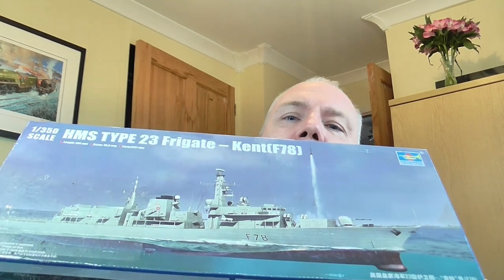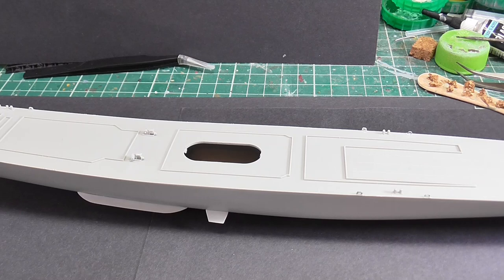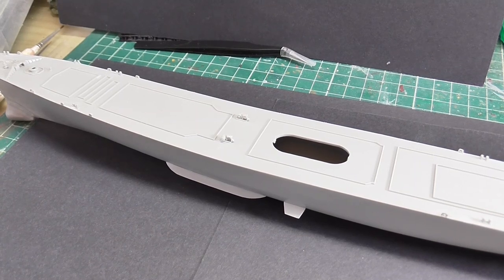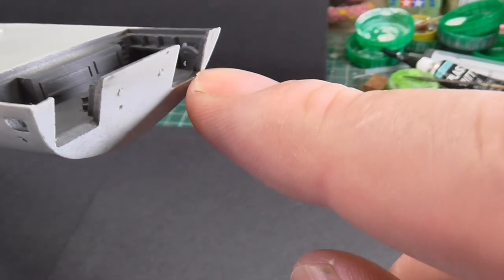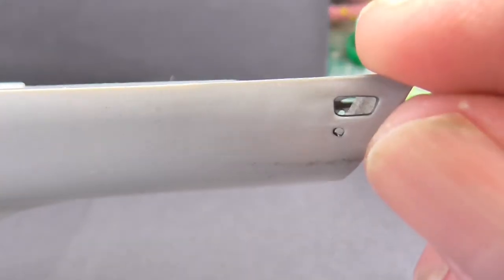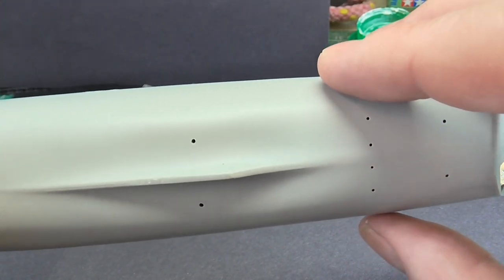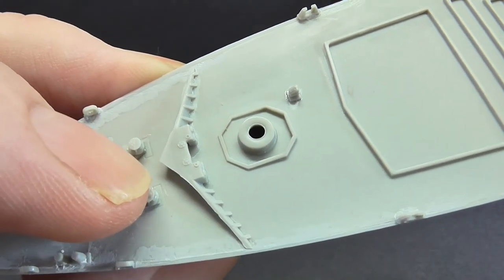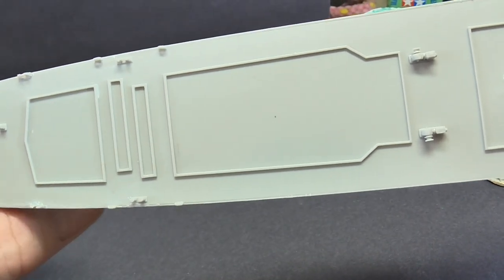Trumpeter 1/350 Type 23 Frigate HMS Kent Part 1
Hi all,
the first part of the Trumpeter 1/350 Type 23 Frigate HMS Kent  i will use the overhead tripod next time .
Regards Gav.